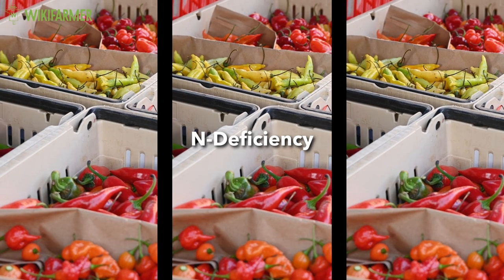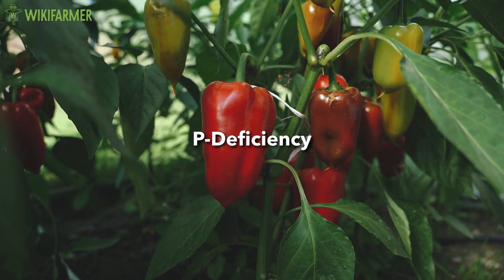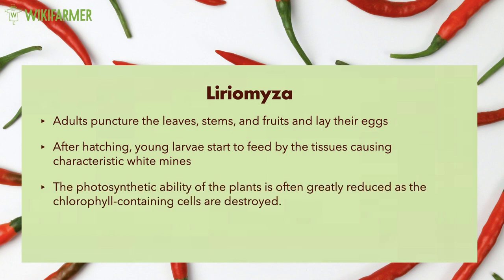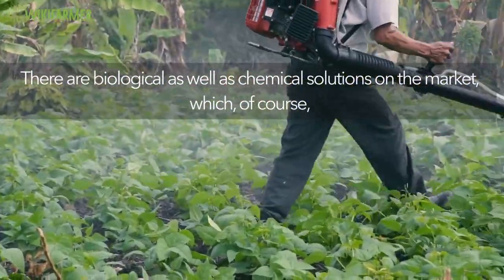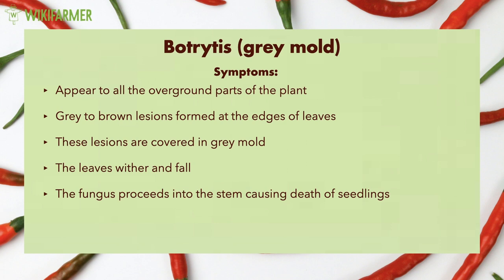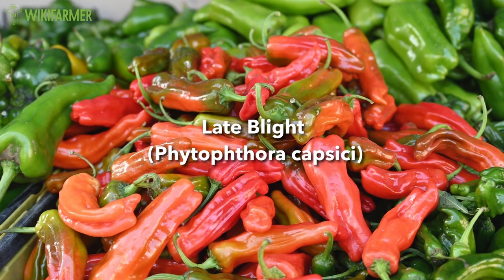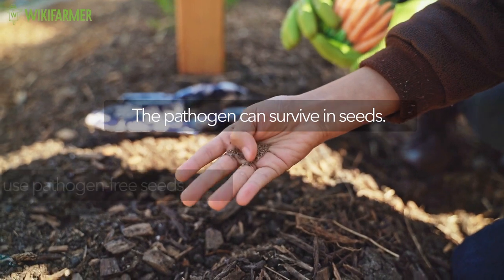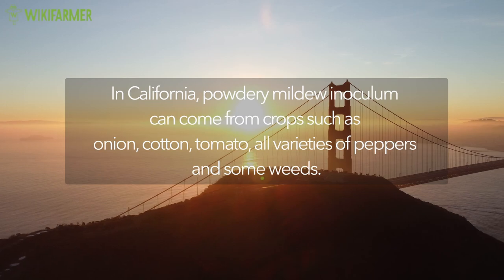Growing Peppers for Profit : Part 2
Video created by Danae Papadimitriou:   @DanaePap_official

About Wikifarmer :
Wikifarmer is the greatest User Generated Online Farming Library. You can submit a new article, edit an existing article or just enjoy free access to hundreds of contemporary farming guides

Wikifarmer editorial team makes every possible effort to ensure that information and all contents of the website are 100% accurate, and are governed by accuracy, clarity, completeness, timeliness, adequacy and availability, but does not guarantee and is not responsible for the attainment of the existence of those elements. The use of the service is at your own risk. The user bears sole responsibility for the use, evaluation, assessment and utilization of any information provided in this website. Any business or other decisions made on such information is the sole responsibility of the user and Wikifarmer.com is not obliged to cover losses from use of information provided via this website.